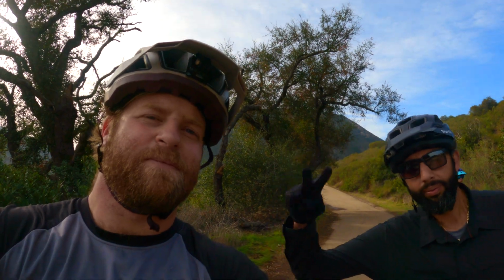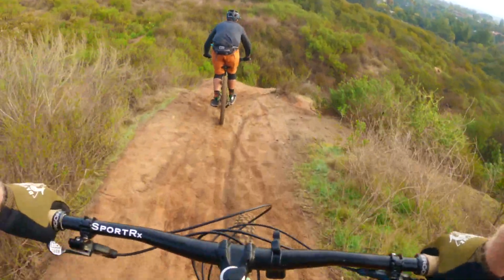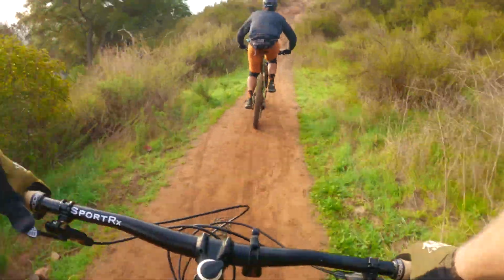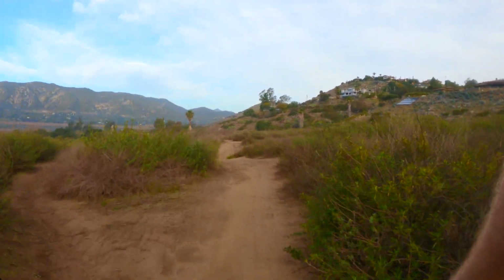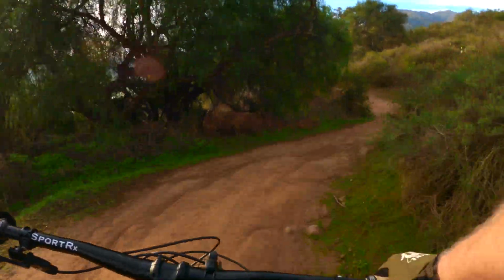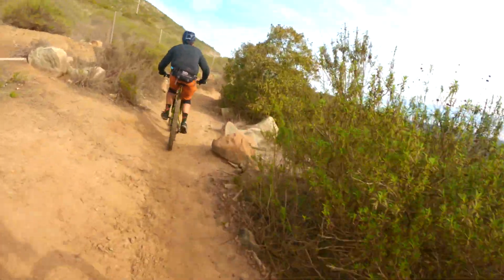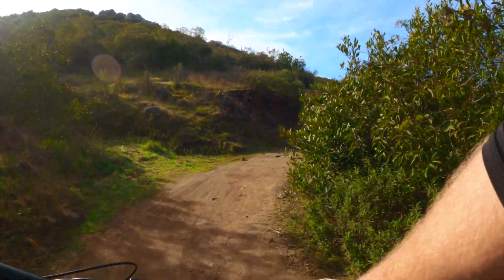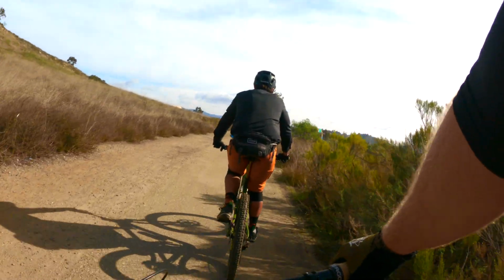Lake Hodges Beginner/Intermediate Ride Update 4K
It looks a lot different than the last time I was there!

Hydration pack
Trail helmet
Fullface enduro helmet
Knee pads
All Mountain Shoes
Everyday Pedal Shoes